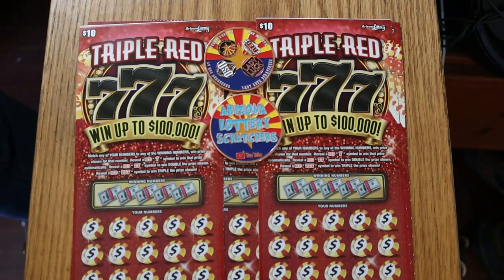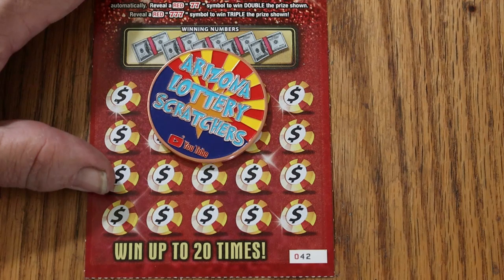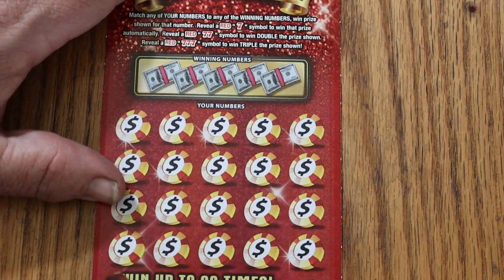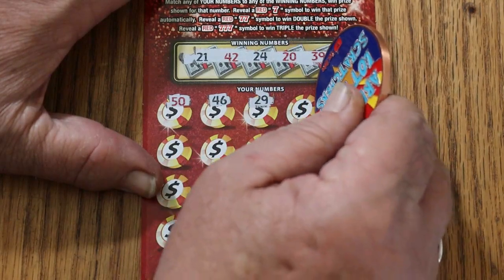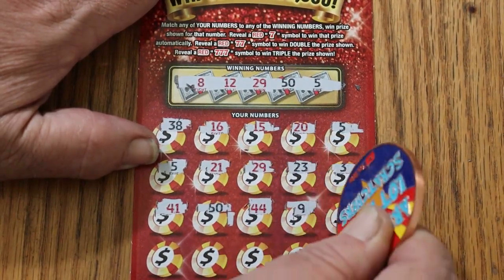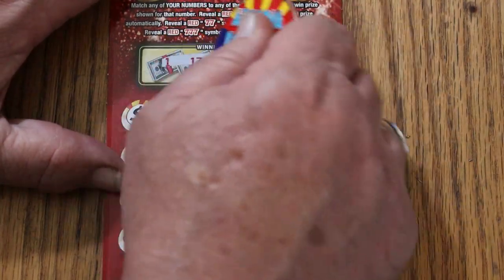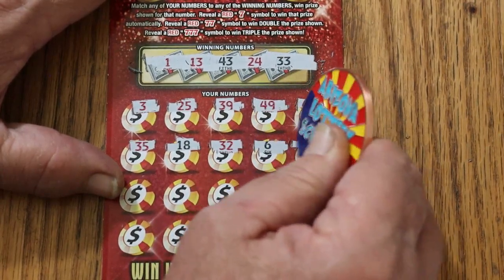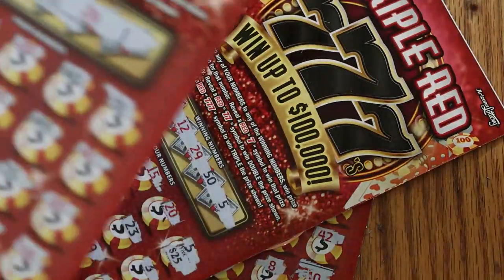TRIPLE RED 777💥BIG BOOM=PROFIT💥🎯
Six of these new $10 tickets, and my day was made!!💥💥🙏🎯